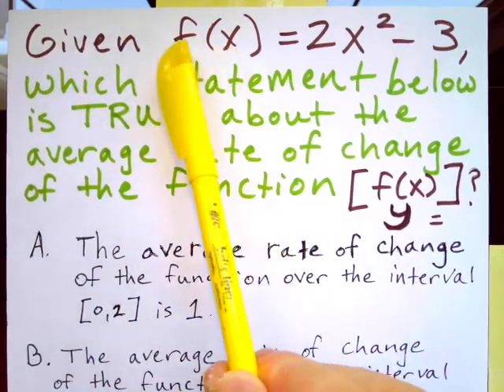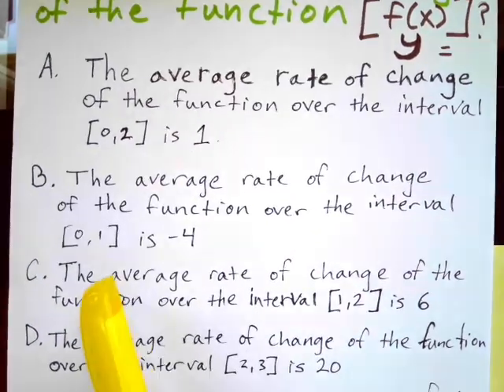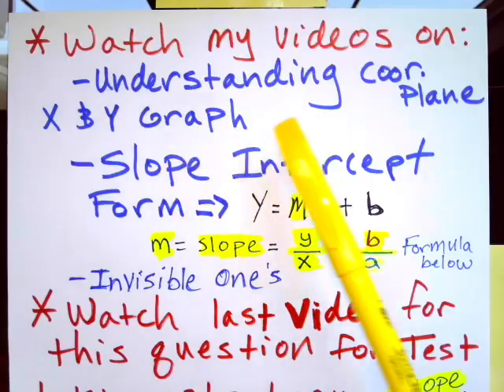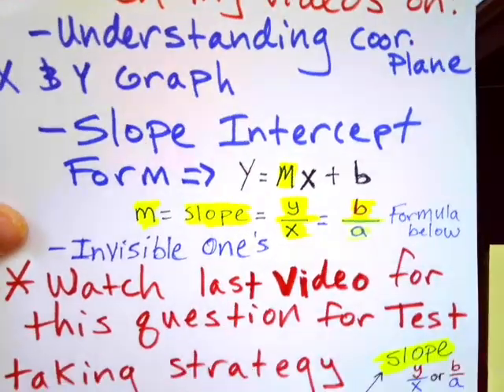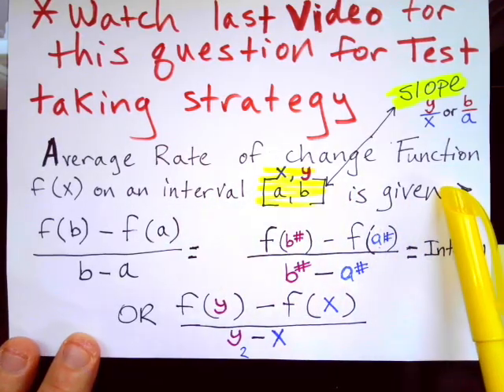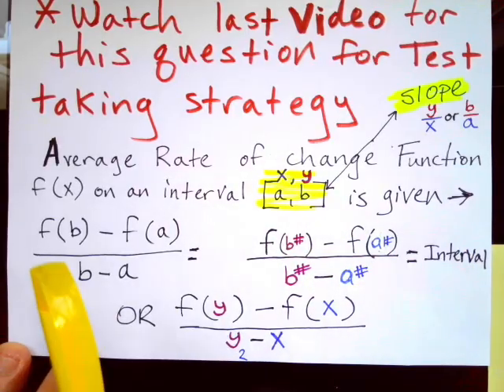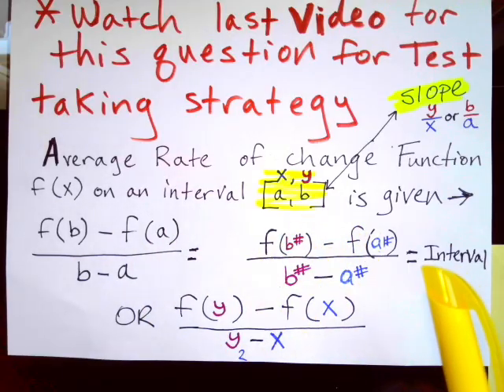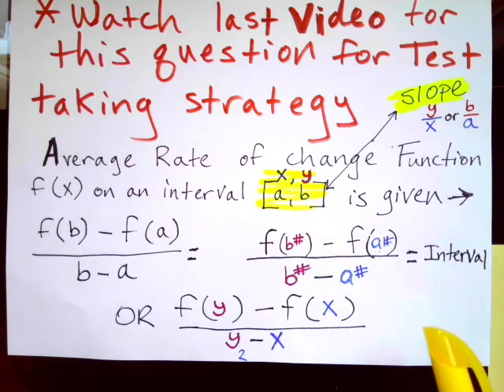Part 1 "Given F(x) = Which Statement is TRUE?" 1 G.E.D. & HiSET Math Test Question Video #1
Video #1
"Given F(x) = Which Statement is TRUE?"  1 G.E.D. & HiSET MATH Test Question = 6 instructional videos = Part 1 EXPLAINING Step By Step Instructions on how to solve Math G.E.D. & HiSET Test Question

1 of 6 total videos =  Step By Step Instructions on how to solve Math G.E.D. & HiSET Test Question = "Given F(x) = Which Statement is TRUE?"